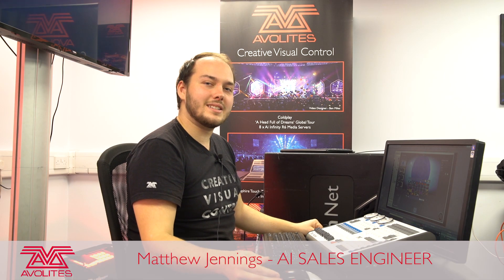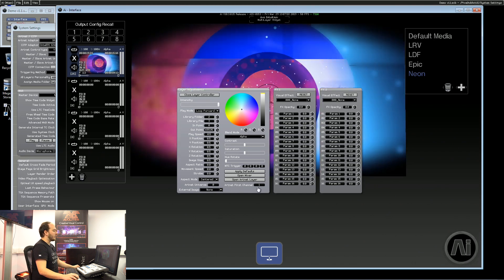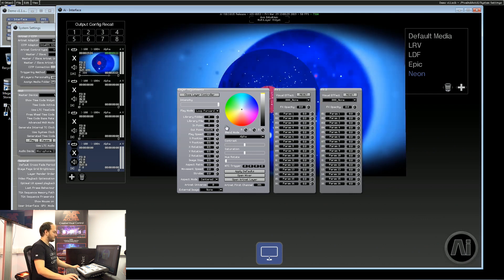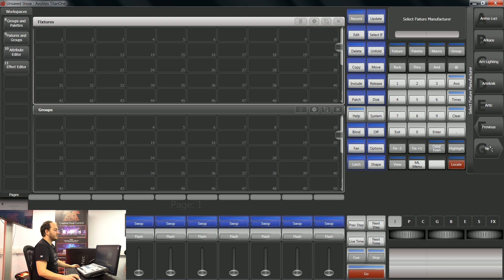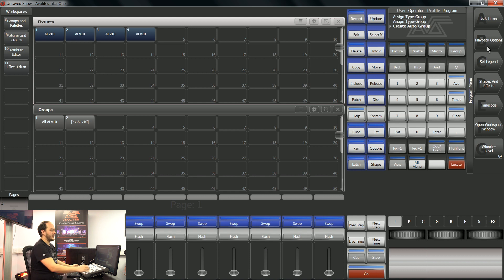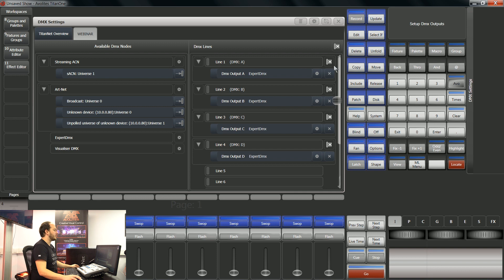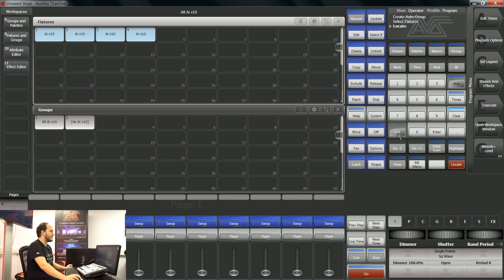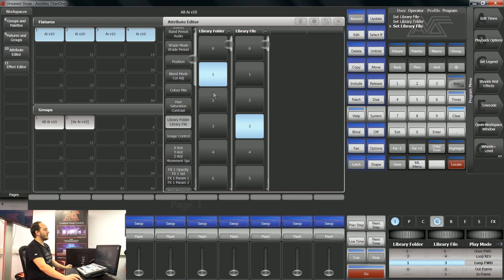Ai Patching Via Artnet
Learn how to patch Ai via Artnet